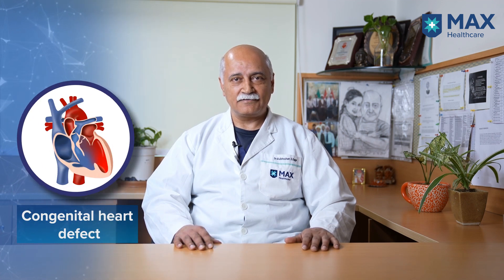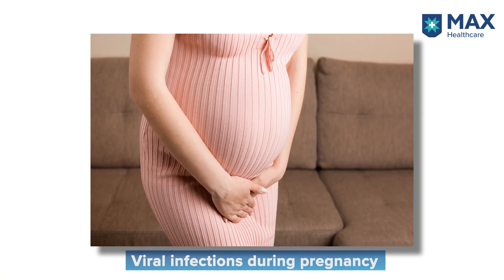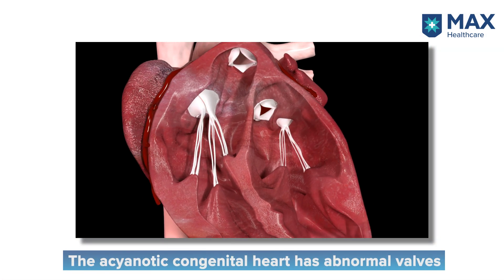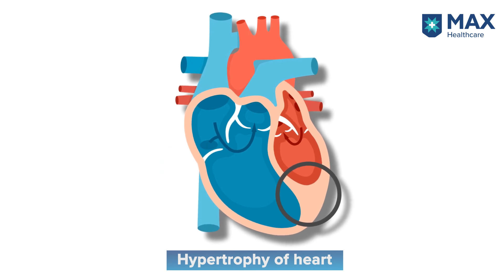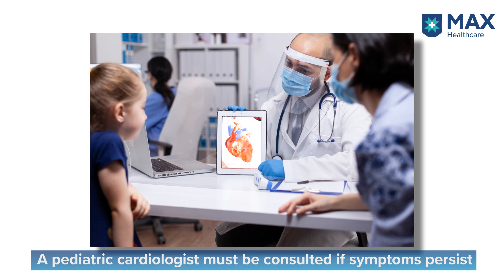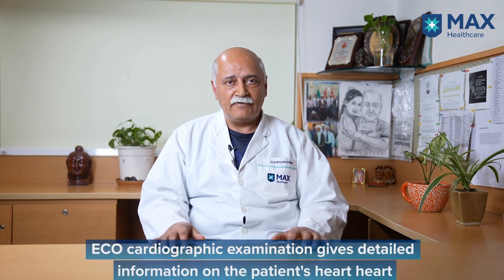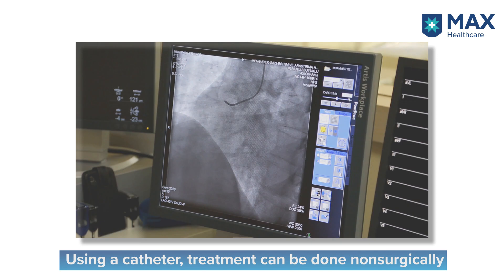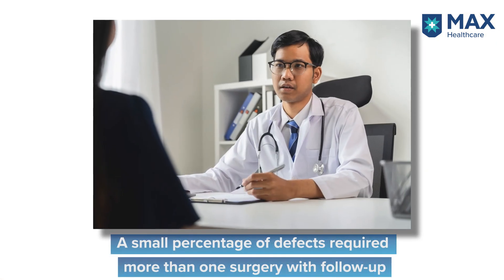Congenital heart defects: Signs, Symptoms, Treatment | Max Hospital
Congenital heart defects (CHDs) are structural defects in the heart since birth. The child gets these defects when the heart doesn't develop normally during pregnancy. In this video, MaxExpert talks about increasing CHDs in children, their causes, symptoms, diagnosis, and treatment.

Dr. Kulbhushan Singh Dagar Principal Director, Chief Surgeon & Head - Neonatal & Congenital Heart Surgeryat Max Super Speciality Hospital, Saket, explains heart problems in detail.

0:00 - Introduction
0:15 - About Congenital Heart Defects
0:32 - Prevalence of Congenital Heart Defects
1:24 - Causes of Congenital Heart Defects
3:02 - Types of Congenital Heart Defects
5:24 – Symptoms & Diagnosis of Congenital Heart Defects
9:20 - Management of Congenital Heart Defects
10:02 - Treatment of Congenital Heart Defects
10:23 - Conclusion